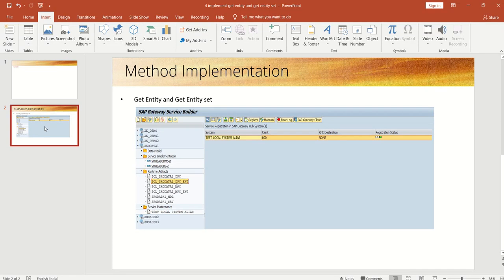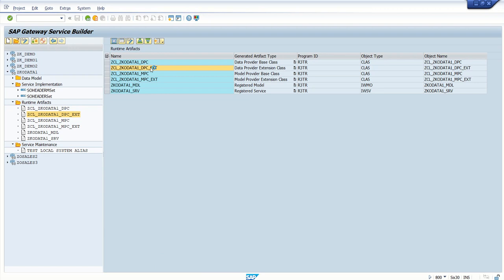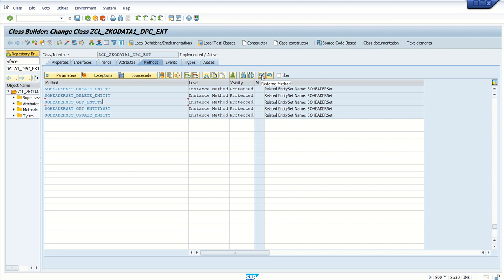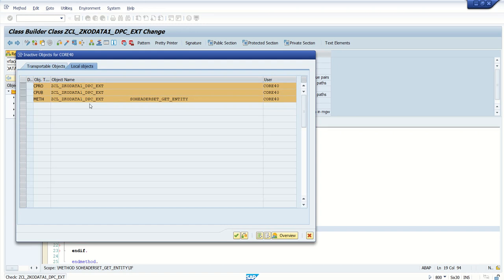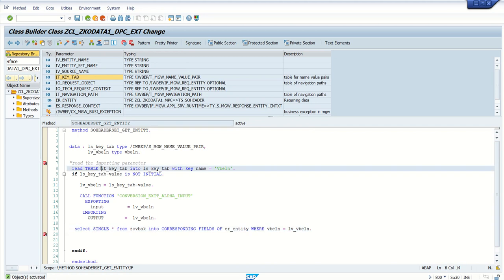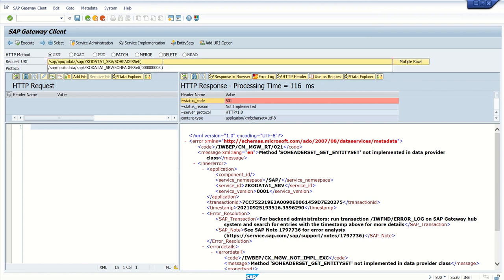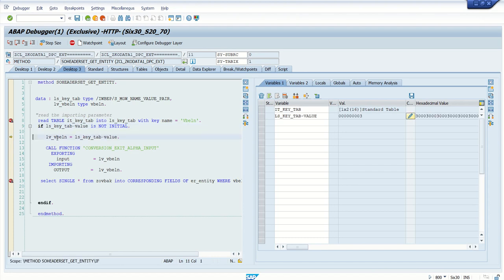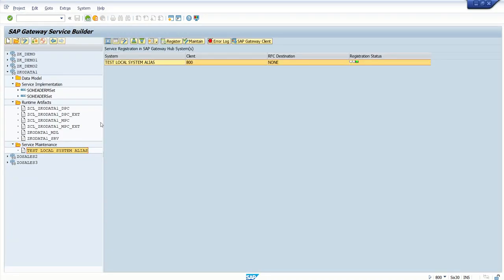sap odata implement get entity method